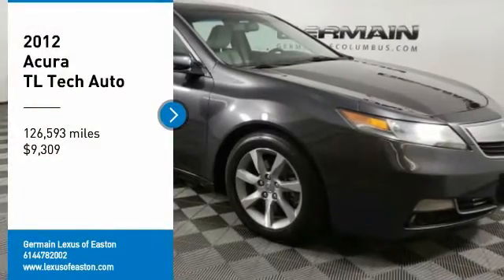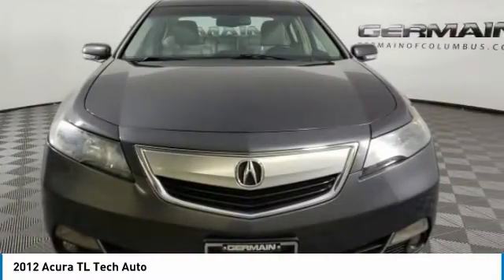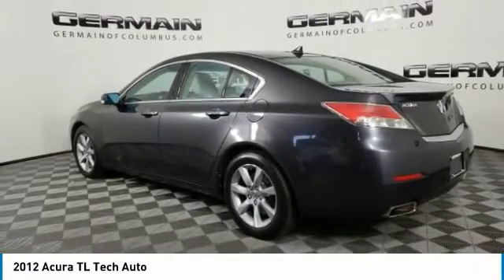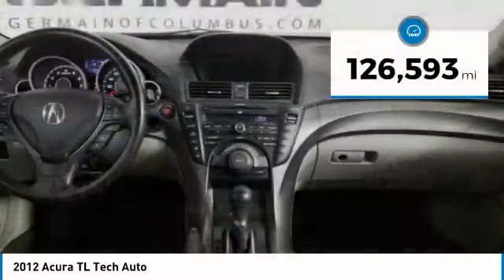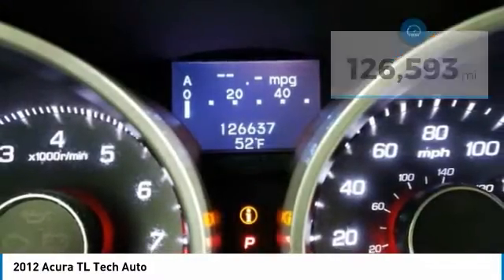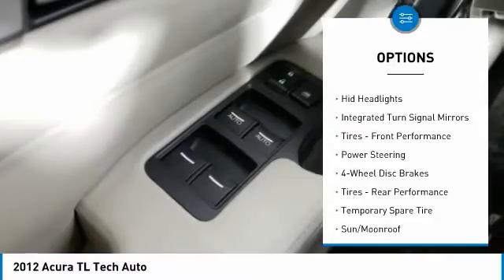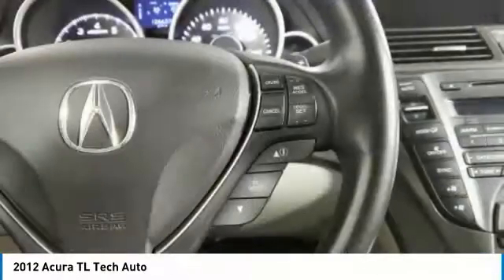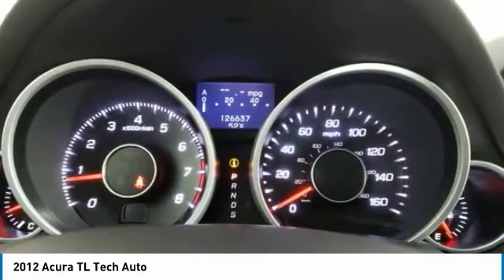2012 Acura TL 42606B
2012 ACURA TL Columbus, OH
Stock# 42606B

VERY WELL EQUIPPED!!! NAVIGATION, POWER MOON ROOF, BACKUP CAMERA, BLUETOOTH, AUTOMATIC HEADLIGHTS, KEYLESS ACCESS WITH PUSH BUTTON START, 17 x 8 Aluminum Alloy Wheels, Acura Navigation System w/Voice Recognition, Front Under Body Spoiler, Navigation System, Power moonroof, Rear Sport Trim, Rear Under Body Spoiler, Side Under Body Spoiler, Sport Grille, Sport Package A. Gray FWD Automatic 3.5L V6 SOHC VTEC 24V CARFAX One-Owner. 2012 Acura TL 3.5 w/Technology Package

Awards:
* 2012 IIHS Top Safety Pick (built after Sept. 2011)
*Insurance Institute for Highway Safety. ** 15 CONSECUTIVE YEARS LEXUS ELITE AWARD WINNER ** CARS.COM 5 STAR DEALER ** FAMILY OWNED AND OPERATED SINCE 1947 ** CALL TODAY!!!